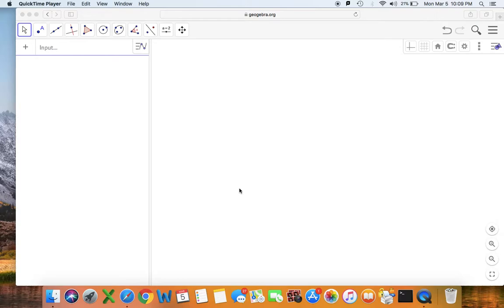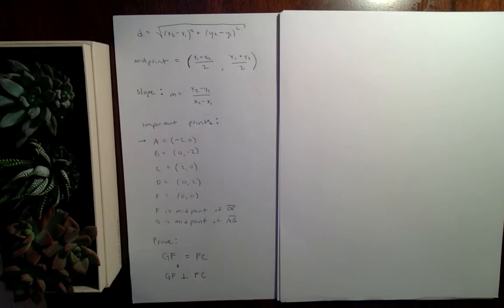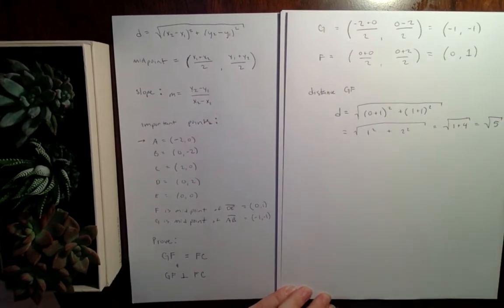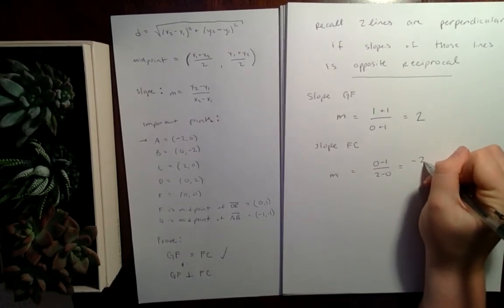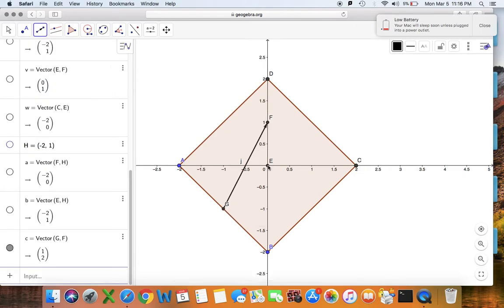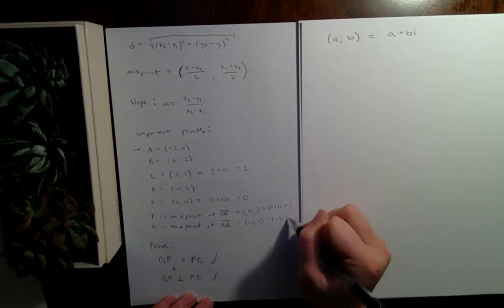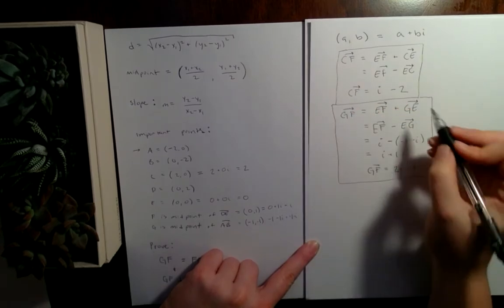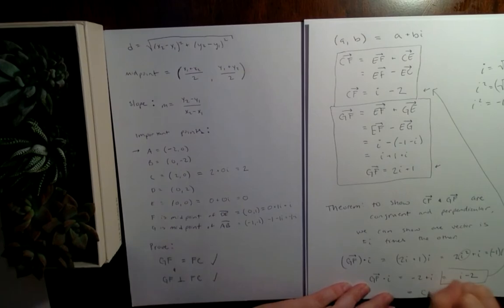Complex numbers as a Coordinate Plane